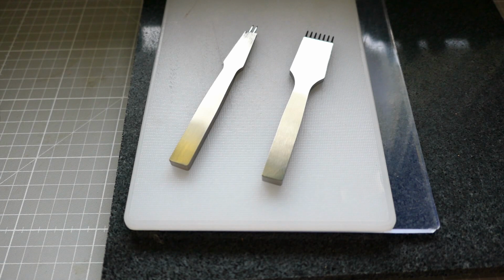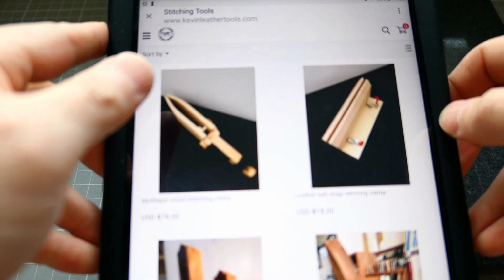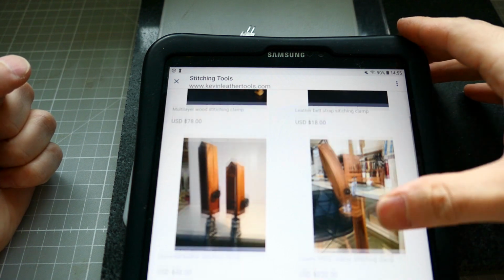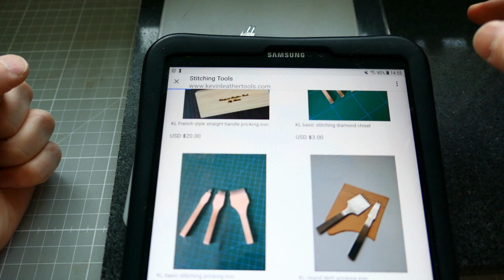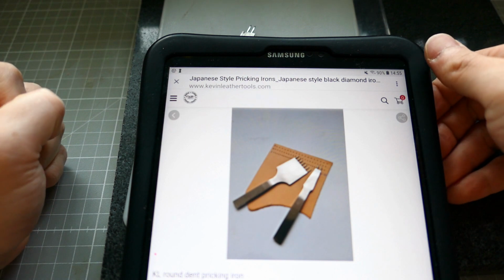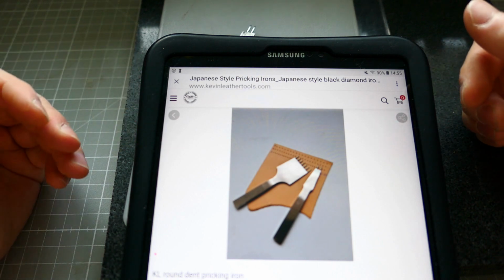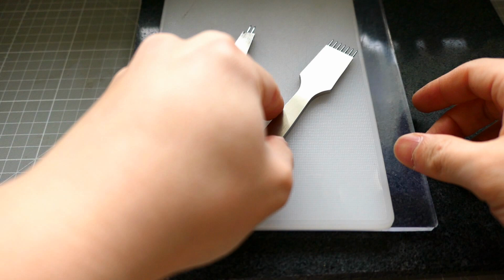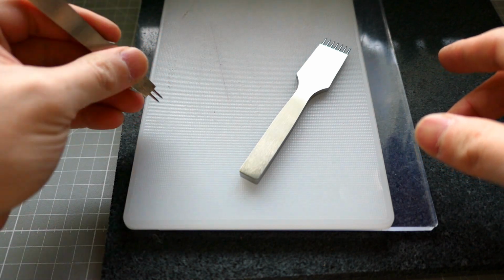KEVINLEE Round Dent Pricking Iron